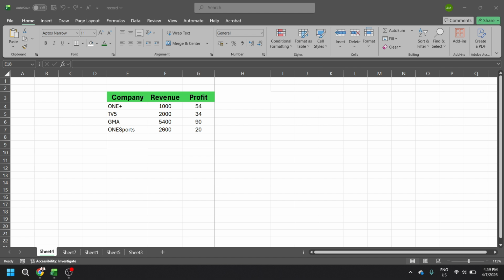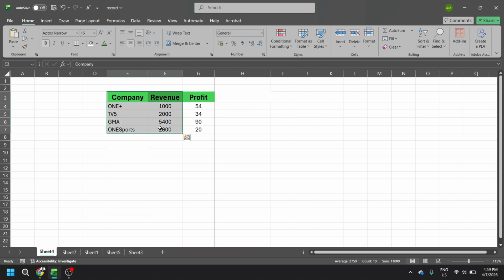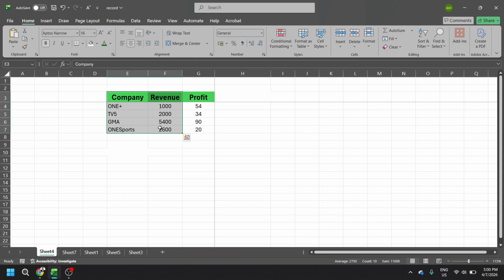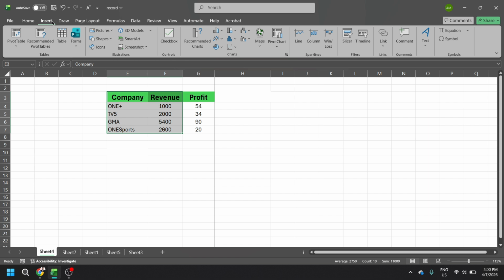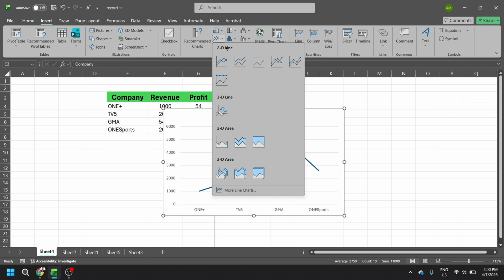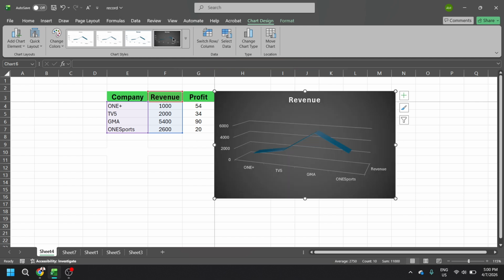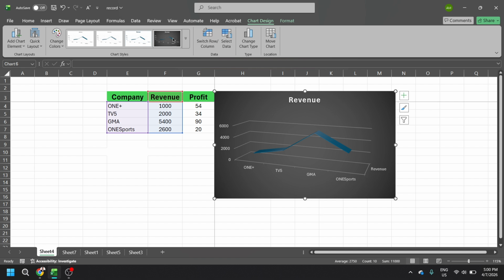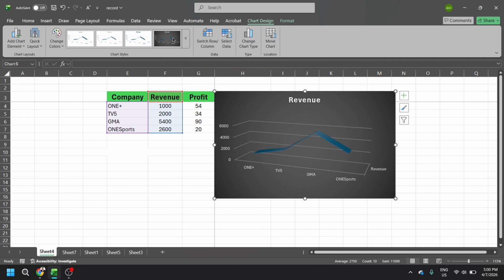How To Make 3D Line Chart in Excel (Easy Guide)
In this video, we discuss how to make a 3D line chart in Excel, offering a straightforward guide to create an engaging visual representation of your data. Learn to effectively use Excel charts for powerful data visualization, enhancing clarity and impact in your presentations.

00:00 Introduction
00:14 Organize Your Data
00:33 Select Your Data
00:48 Highlight the Full Range
01:08 Insert Tab on Ribbon
01:24 Choose 3D Line Chart
01:45 Select 3D Line Option
02:01 Adjust Your Chart
02:18 Interpret 3D Line Chart
02:37 Resize and Move Chart